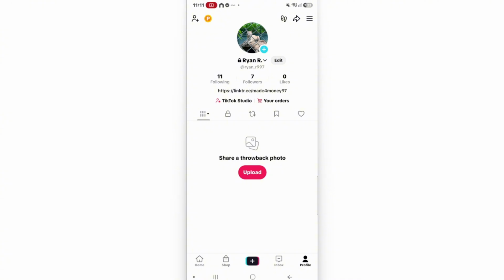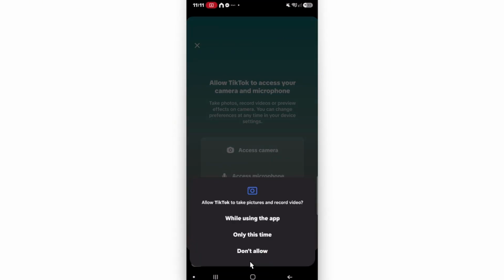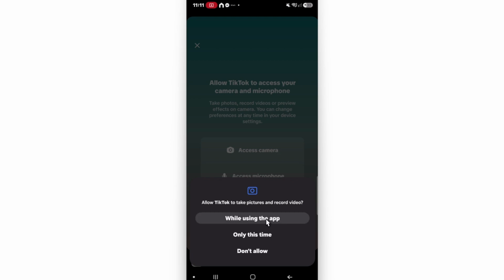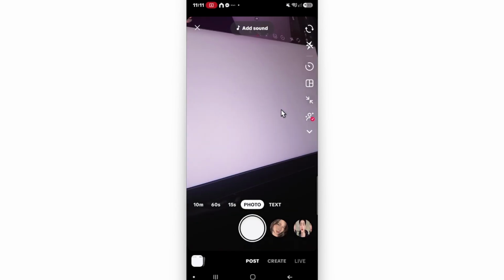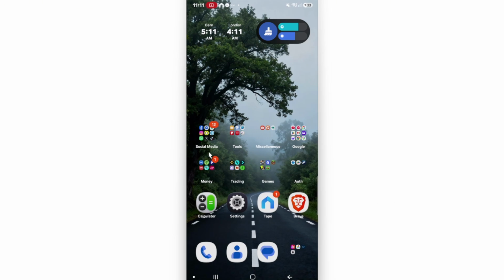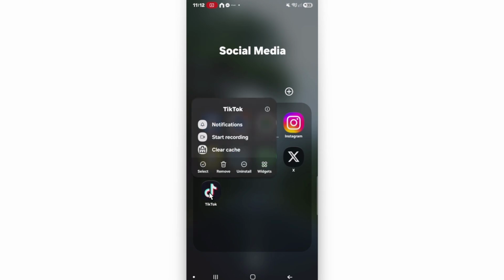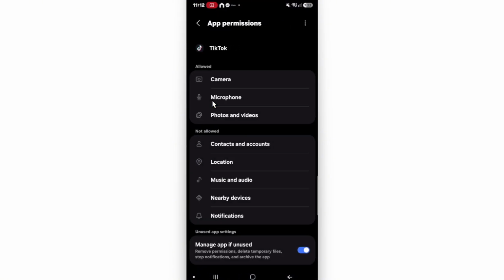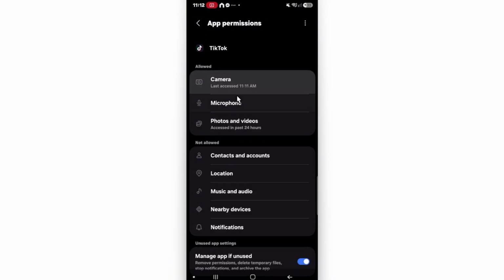How To Allow TikTok Access To Your Camera and Microphone? (Easy Guide 2026)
How To Allow TikTok Access To Your Camera and Microphone?

In this video, I will show you how to allow TikTok access to your camera and microphone. You'll learn how to enable permissions on Android and iPhone so you can record videos and use voice features.

00:00 Introduction
00:10 How To Allow TikTok Access To Your Camera and Microphone?